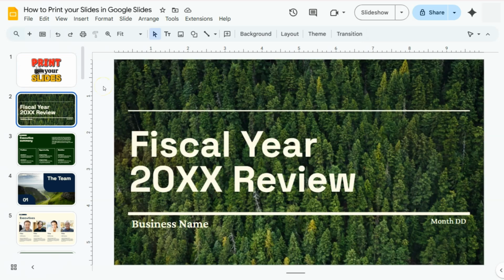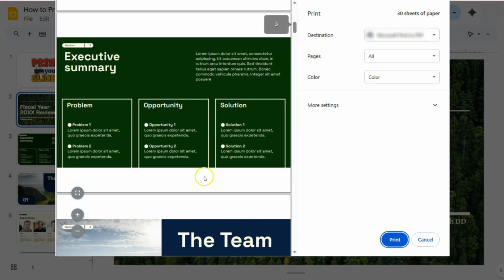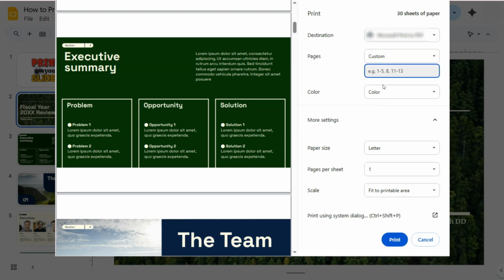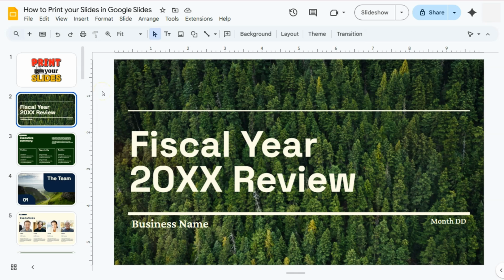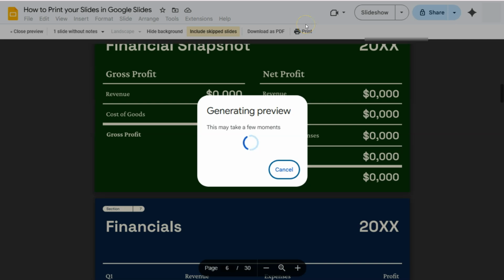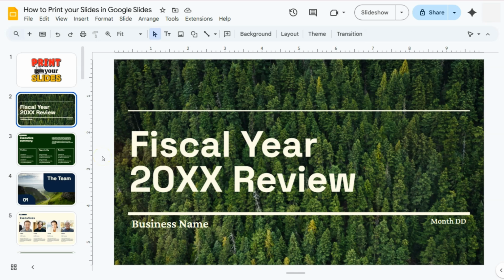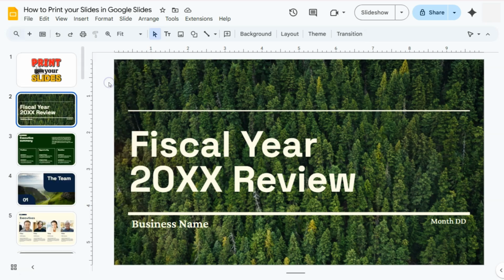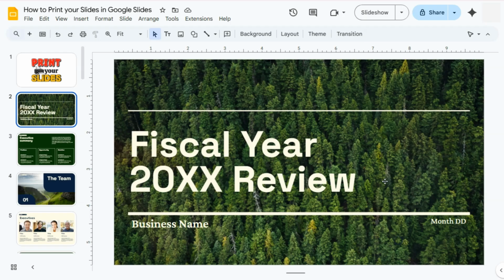How to Print your Slides in Google Slides (Print Preview)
Learn how to print your slides in Google Slides quickly and easily.

I'll walk you through each step—from accessing the print settings to choosing the layout and number of slides per page. Whether you need handouts for a presentation or a paper copy for review, this tutorial will help you get it done efficiently. Perfect for students, teachers, or professionals who use Google Slides regularly. Follow along to ensure your slides look great on paper, just like they do on screen. Also, adjust the settings for your specific needs before hitting print!